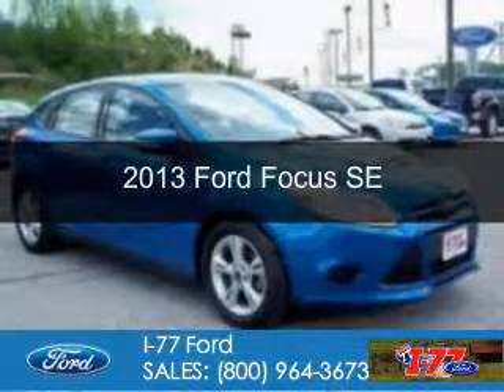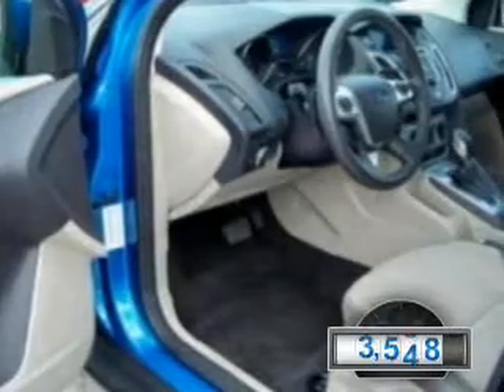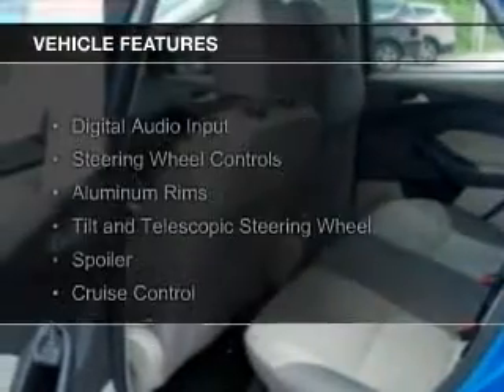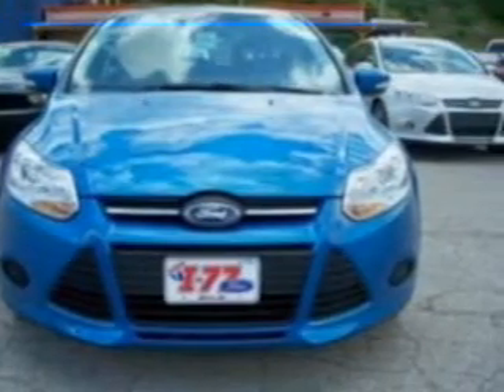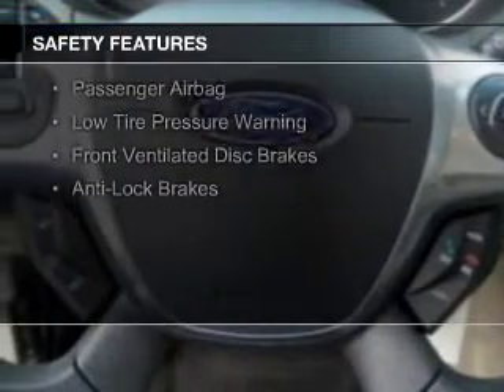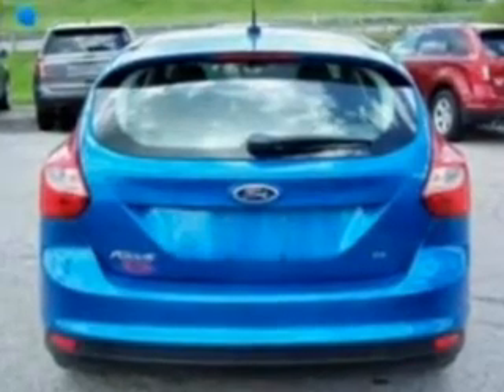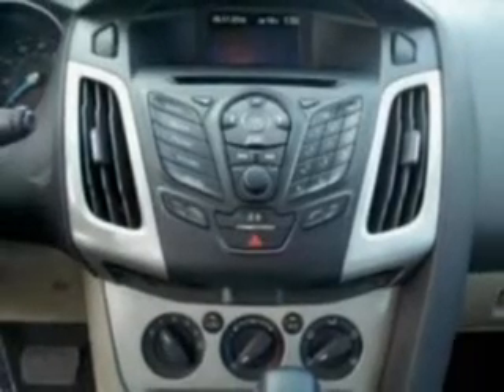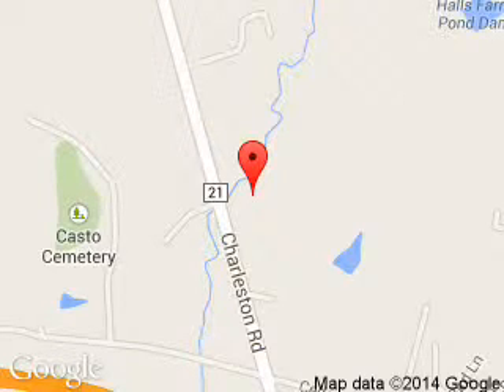2013 Ford Focus - Ripley WV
Phone:
Year: 2013
Make: Ford
Model: Focus
Trim: SE
Engine: 2.0 liter inline 4 cylinder 16 valve
Transmission: Automatic
Color: Blue Candy
Mileage: 20748
Address:
3315 Charleston Road